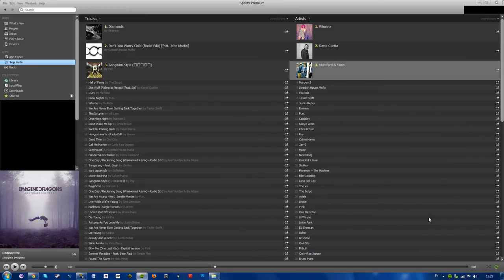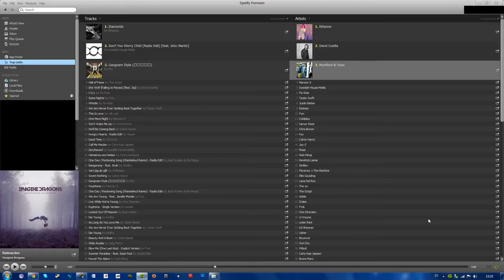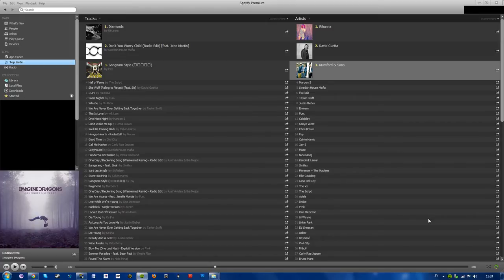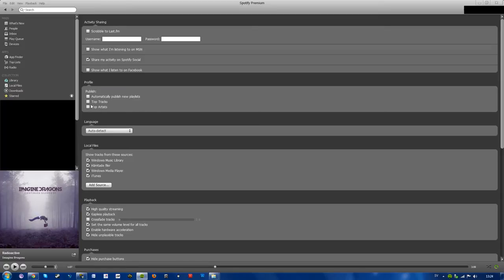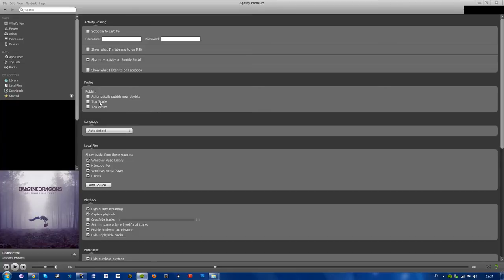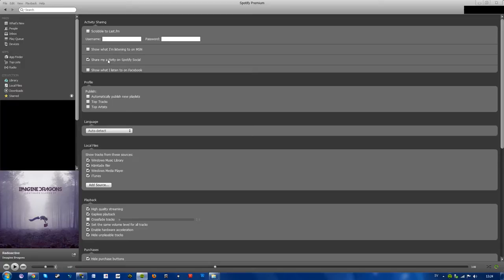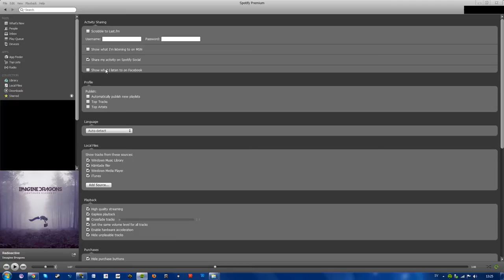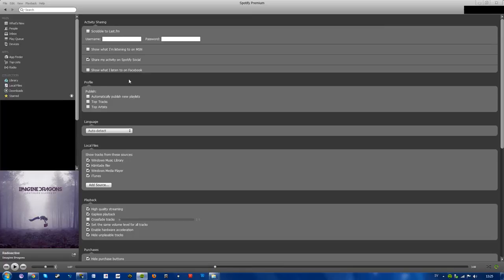Spotify - How to Hide Your Top Tracks and Top Artists From Others (Facebook Activity)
In this video I show you how to hide your top tracks and artists on Spotify so that others can't see them. Bear in mind that you are still able to see them. I also show how to disable sharing your activity on Facebook.

Tags 'n' shiet:
show howto follow stepbystep step by steps commentary swedish learn teach tutor educate instruct educational instructional works real legit yes fixes solves solve work out figure calculate cipher cypher compute reckon accomplish task error wrong attempt incorrect invalid valid certain sure knows computer pc information info cultivate school inform explain enlighten coach give lesson class train study advise illustrate support professional tips tricks help